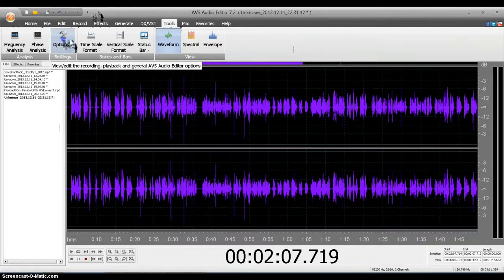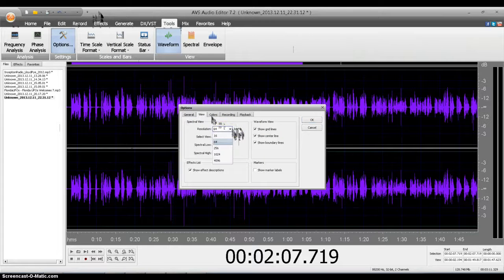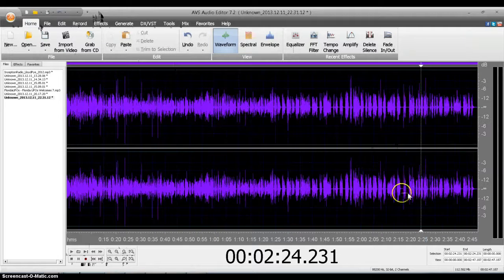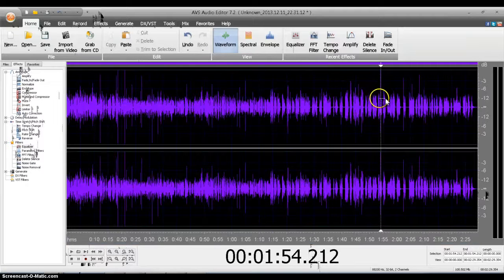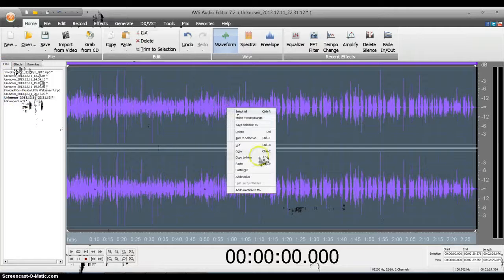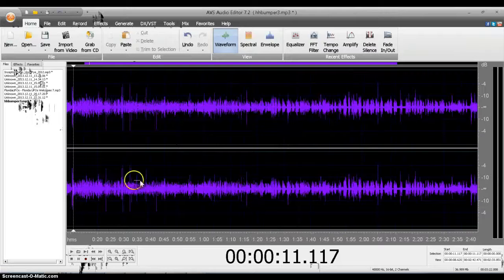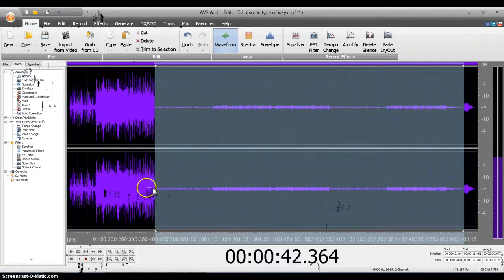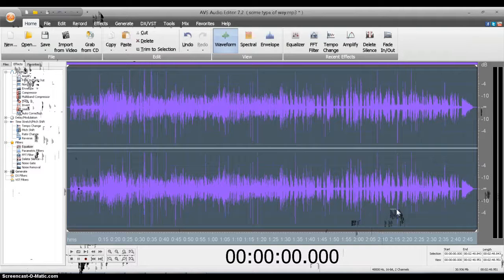Lách bản quyền bằng phần mềm AVS rất hiệu quả 2016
Lách bản quyền bằng phần mềm AVS rất hiệu quả các bạn hãy thử làm mà xem mình đã thành công đó.